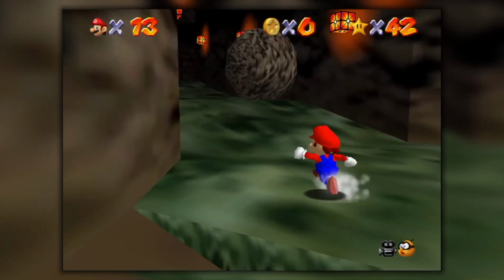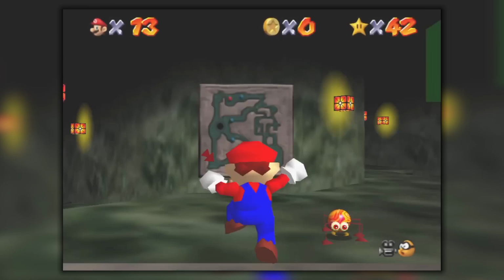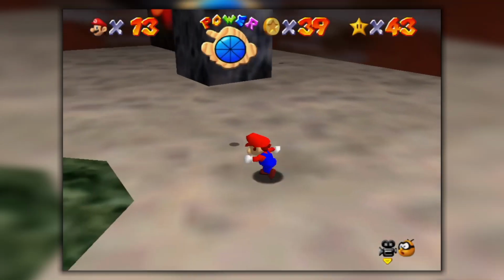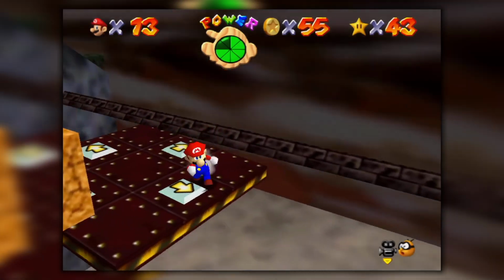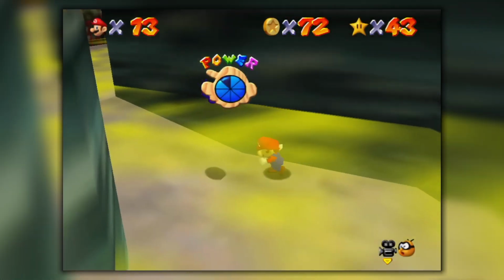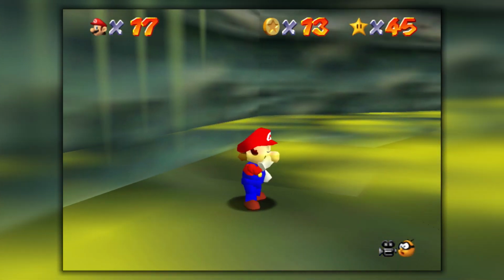Let's Talk About HAZY MAZE CAVE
Daily Super Mario 64 Stage Analysis Videos ALL DECEMBER.  Check back here every day at 11 AM E.T. Until Christmas.  Super Mario 64 Hazy Maze Cave.

Super Mario 64 Retrospective
Super Mario 64 Review